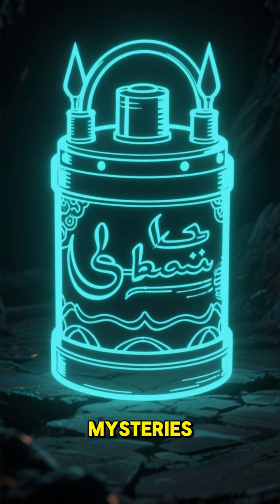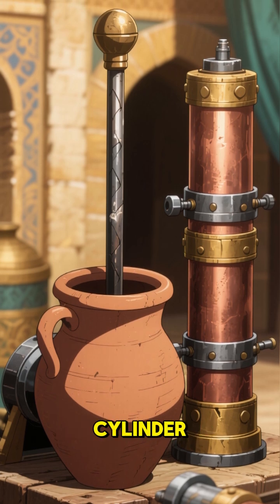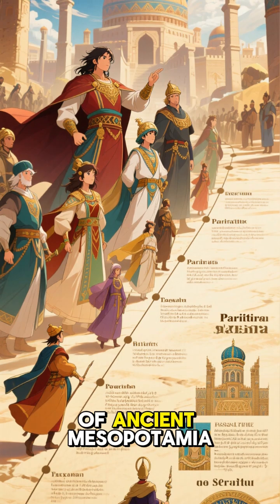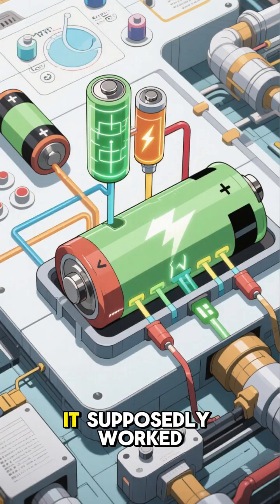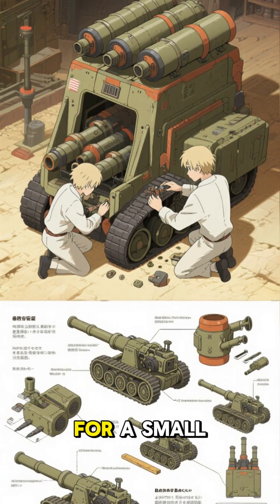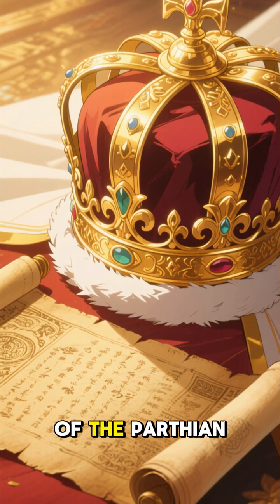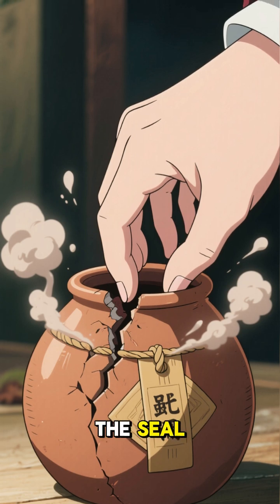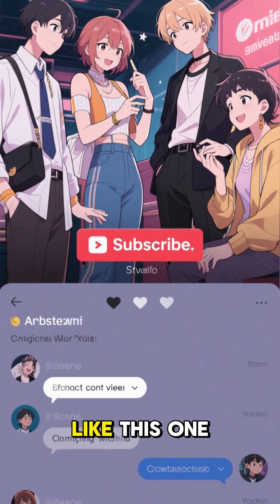The Baghdad Battery — Ancient Electricity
The Baghdad Battery is one of archaeology’s most puzzling discoveries. Found in Iraq and dating back over 2,000 years, this clay jar appears to function like a simple battery. But why would an ancient civilization need electricity? Was it for medicine, art, or something we don’t yet understand? In this video, we explore the strange mystery of the Baghdad Battery.